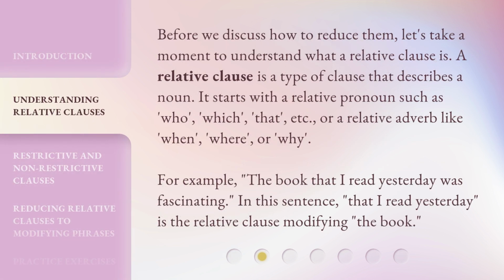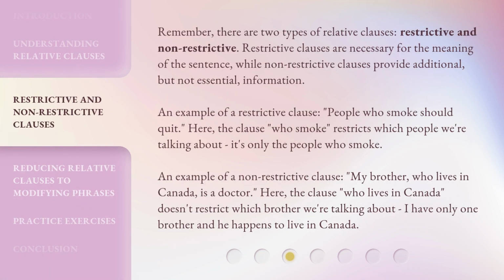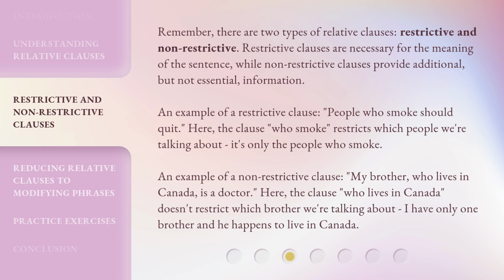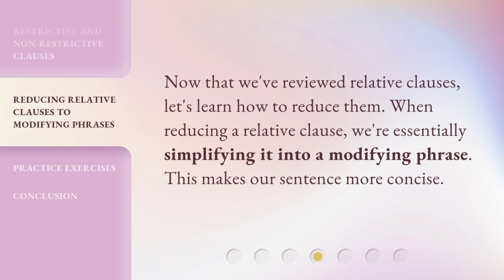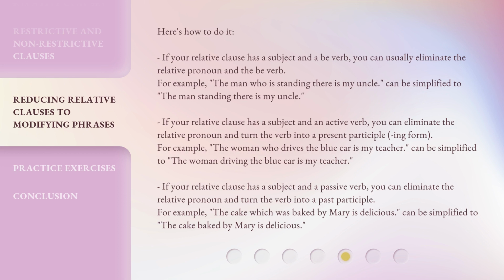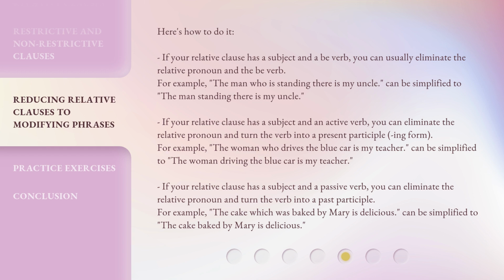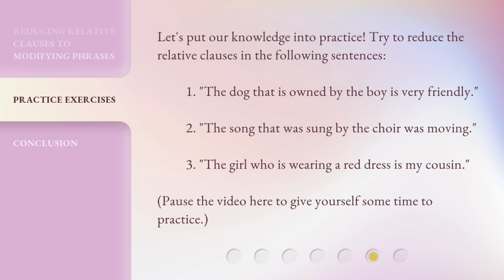Clipping Clauses: Simplifying Language with Modifying Phrases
Mastering English Grammar: Simplifying Language with Modifying Phrases • Learn how to simplify your sentences and make your English more natural and fluent by reducing relative clauses to modifying phrases. Dive into this advanced concept and master English grammar!

00:00 • Introduction - Clipping Clauses: Simplifying Language with Modifying Phrases
00:33 • Understanding Relative Clauses
01:10 • Restrictive and Non-restrictive Clauses
02:00 • Reducing Relative Clauses to Modifying Phrases
03:16 • Practice Exercises